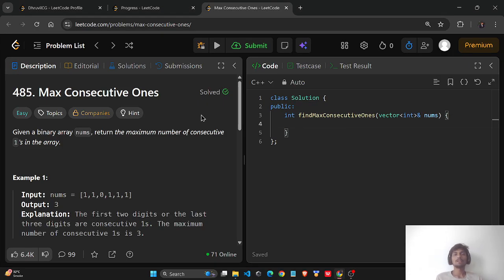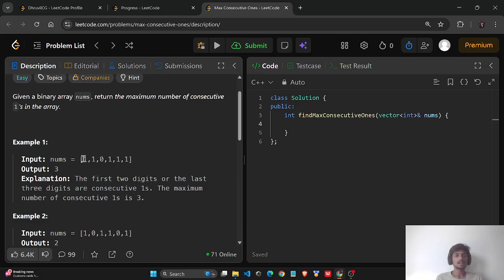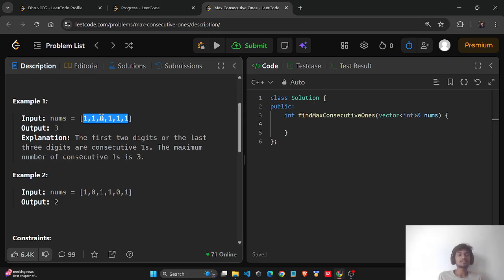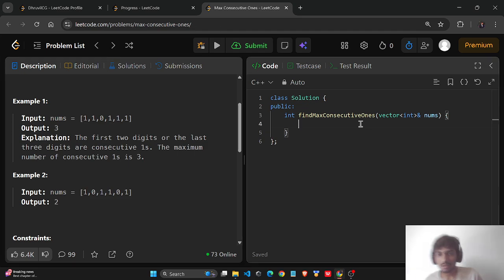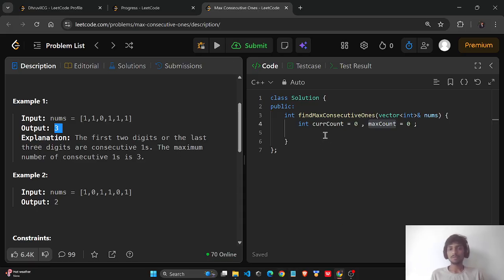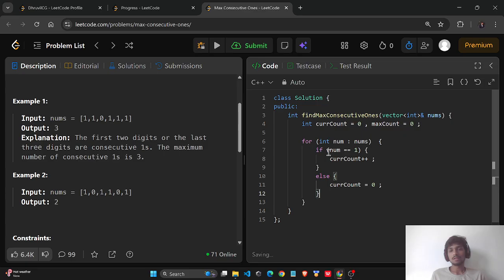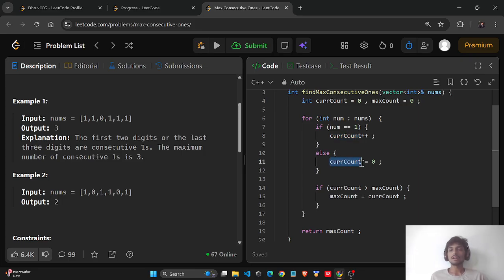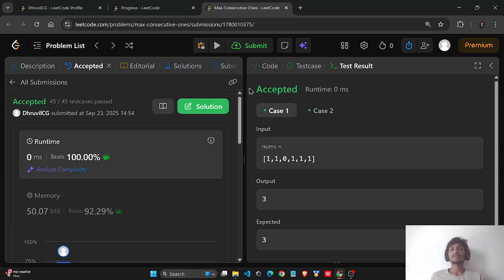LeetCode Problem 485 - Max Consecutive Ones | Easy Solution | C++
In this video, we solve LeetCode Question 485 – Max Consecutive Ones.

🔹 Problem Statement:
Given a binary array nums, return the maximum number of consecutive 1s in the array.

🔹 Approach Used:
- Single Pass Array Traversal
- Counter Technique

💻 Programming Language Used:
C++

🎯 This video is helpful for:
- DSA Beginners
- Array Problems
- Coding Interviews
- Sliding Window Basics